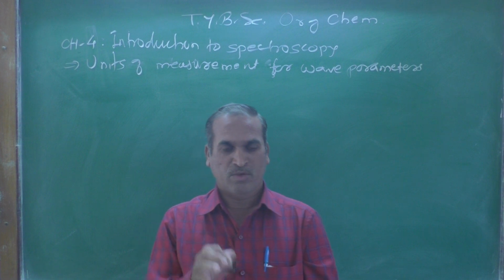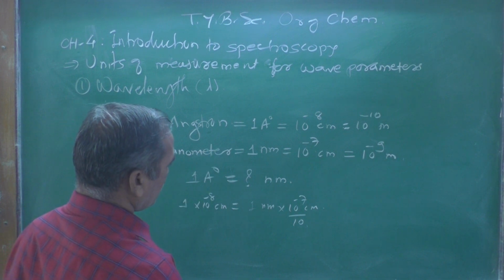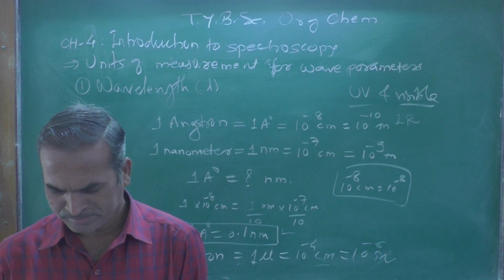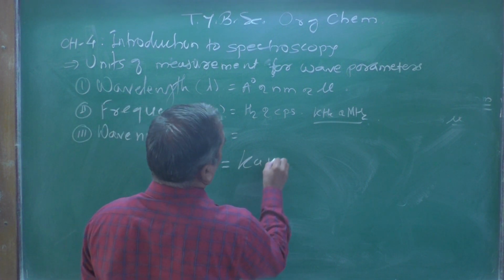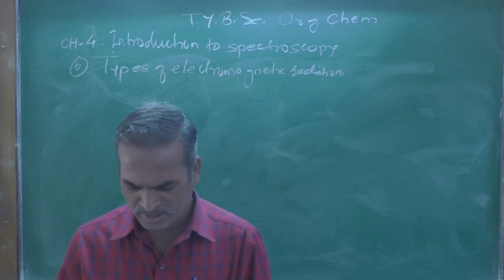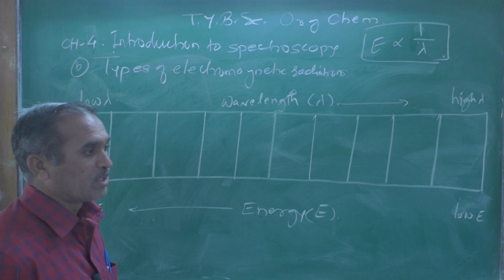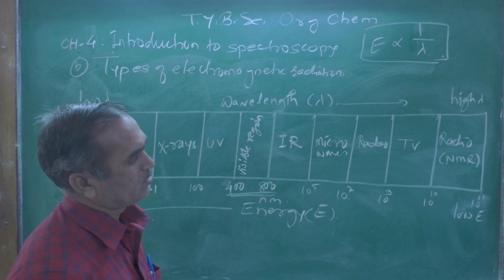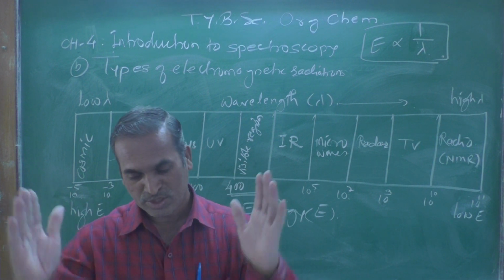Lect-3 T. Y.B.Sc. Sem-IV CH-4 Introduction to Spectroscopy ( Org Chem)